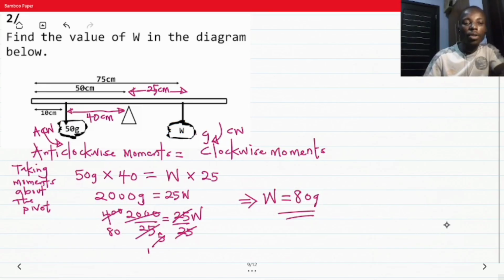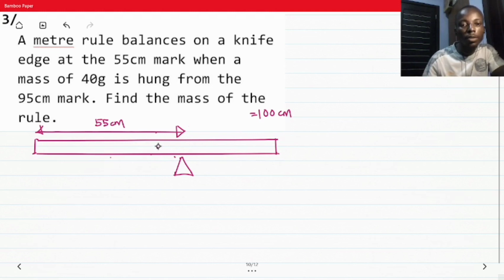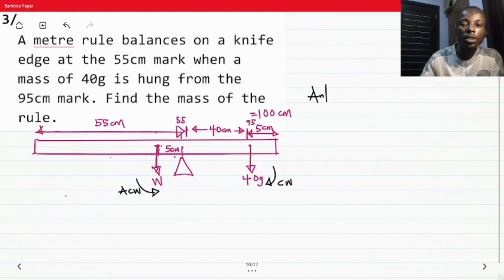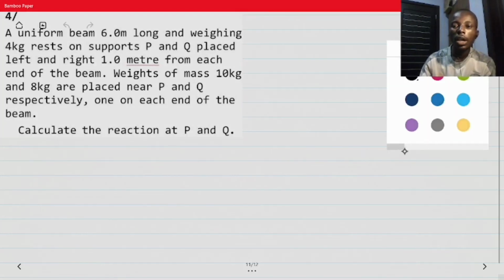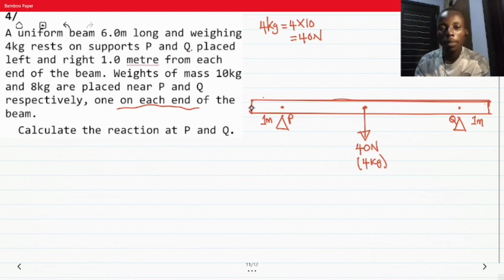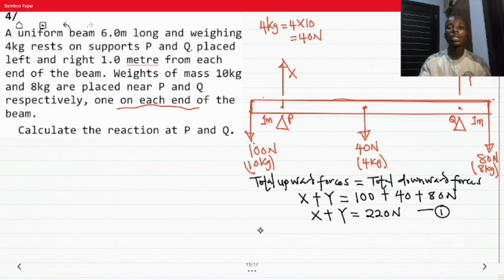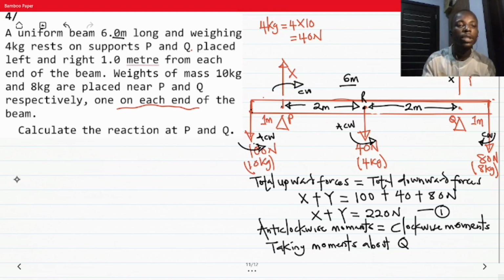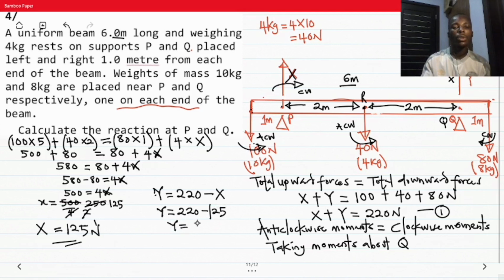Moment of a Force 2 | Calculation of moments